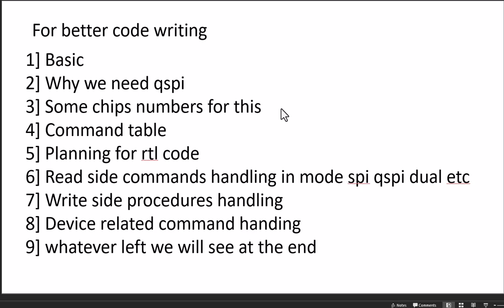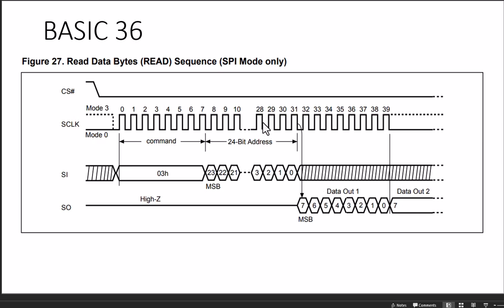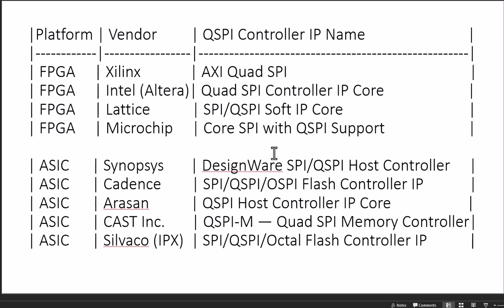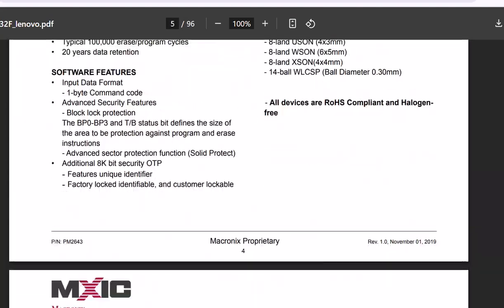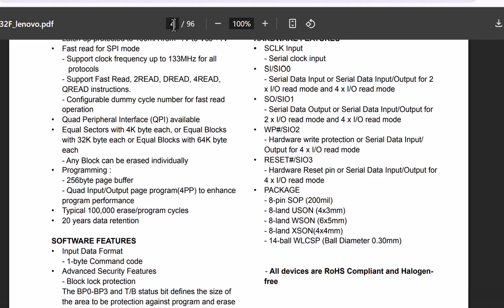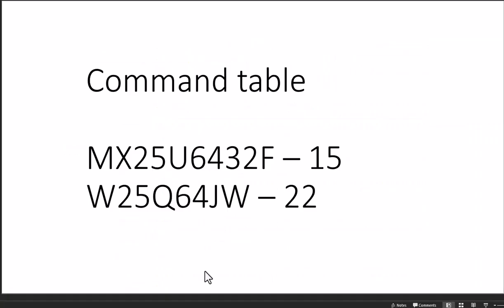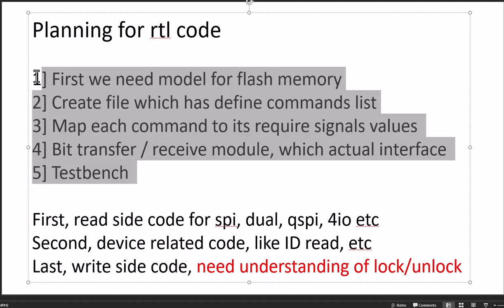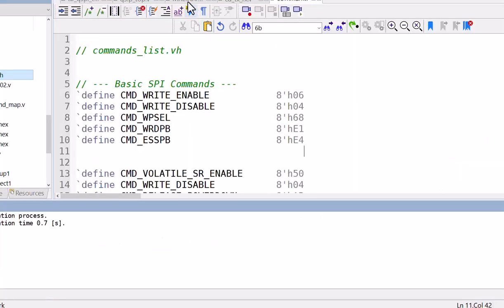Interface Protocol Part 3: QSPI Flash Controller IP Design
In this Part 3 of the Interface Protocol series, we dive deep into QSPI Flash Controller IP design, covering everything from SPI/QSPI basics to register-mapped controller implementation for high-speed flash memory interfacing.

part1 basics
part2 rtl code
part3 simulation
part4 whatever left we will take in this
so please stay with me.